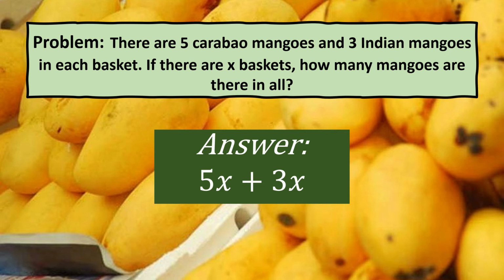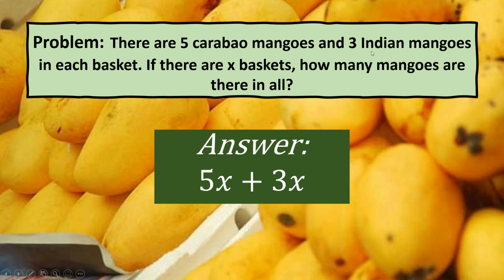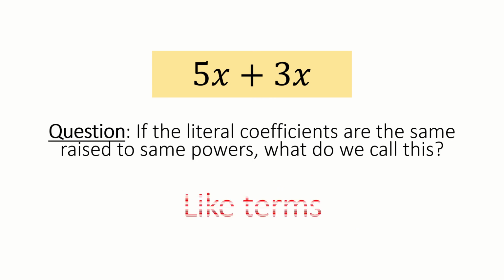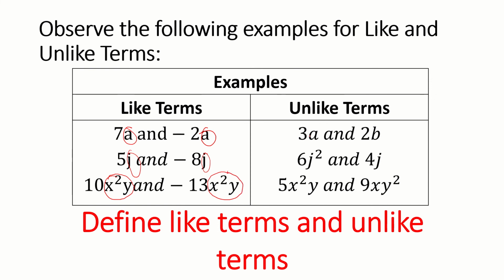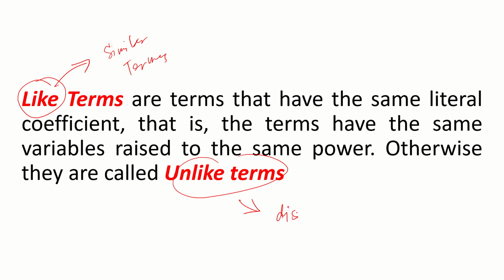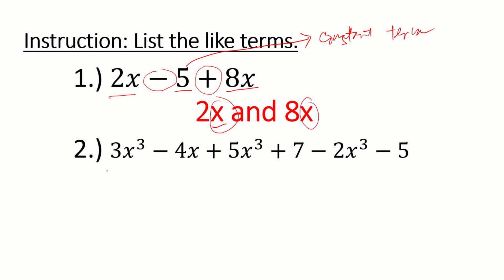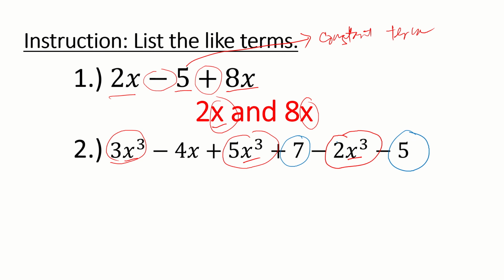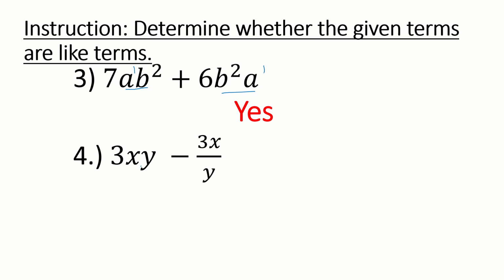Grade7 Mathematics 2Q Lesson 2.4 Like Terms